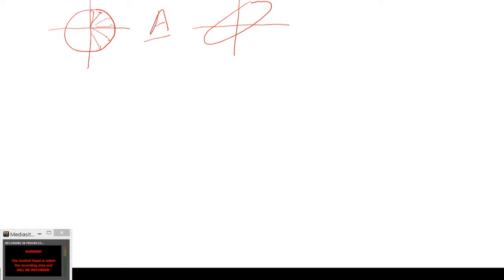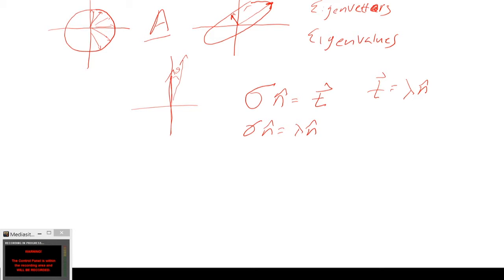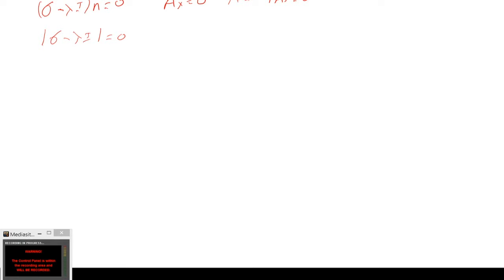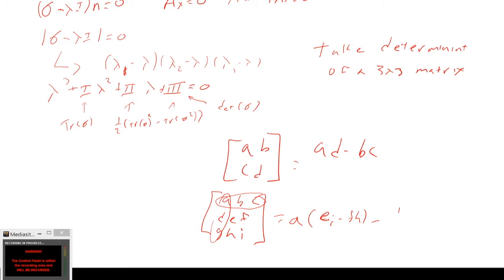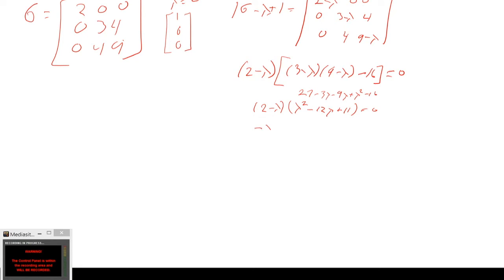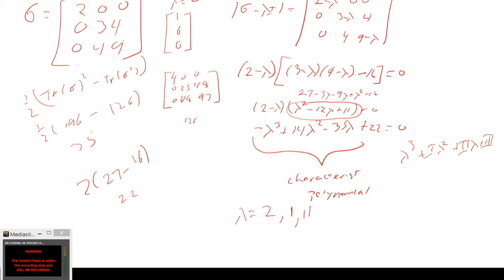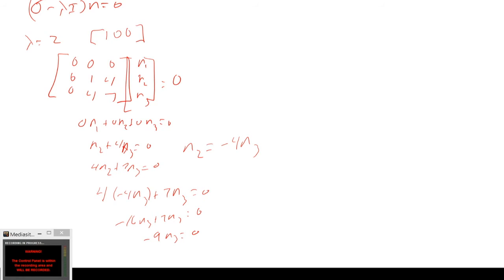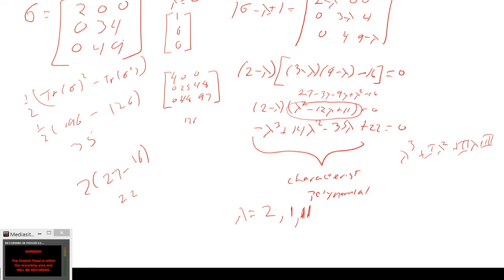Lecture 2 part 5 - Remembering Eigenvalues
Eigenvector and eigenvalues review